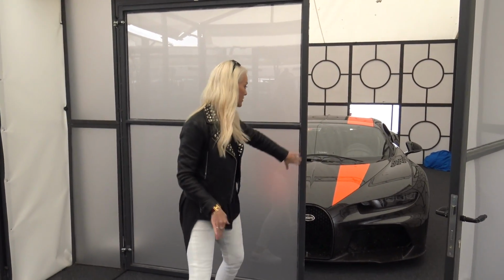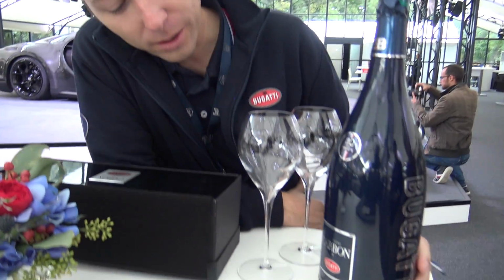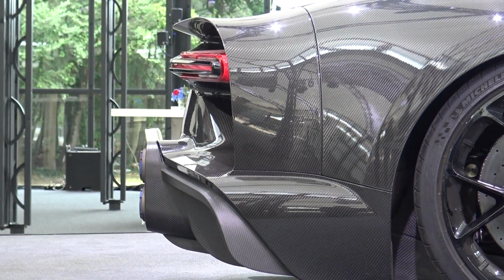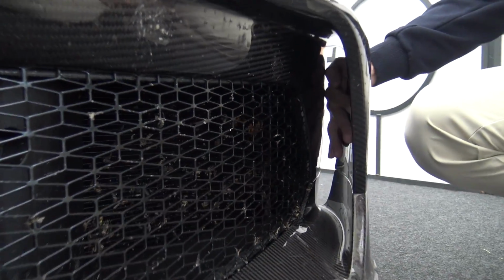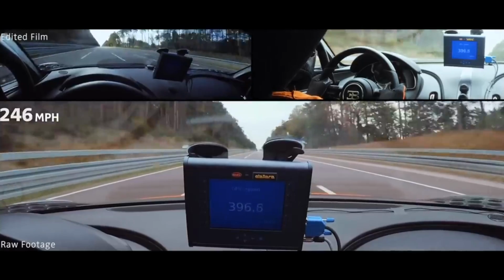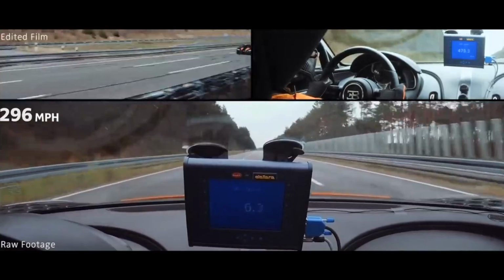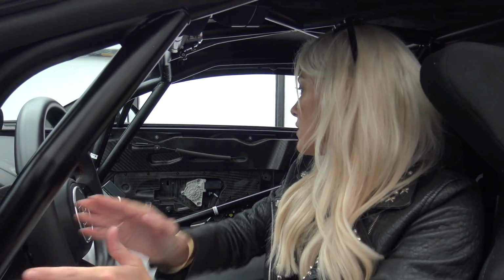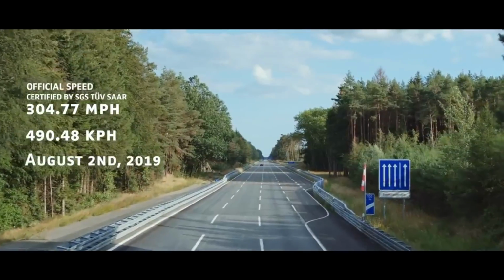New Bugatti Chiron Super Sport 300+ World Record! *Exclusive*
I'm invited to the official first reveal of the world record breaking Chiron Super Sport 300+ at their headquarters in France. It's the first time a production car has broken through the 300mph barrier. I chat to the driver Andy Wallace who was behind the wheel, and to Frank Heyl from the design team about how this car was able to make these speeds. 30 of these cars will be made. The car will have the exact same engine and design as this, when it is delivered to the consumer. Only the interior will be different, which we address in the video. Take a look!

Coming Home by Elad Marish vs. Marshall W